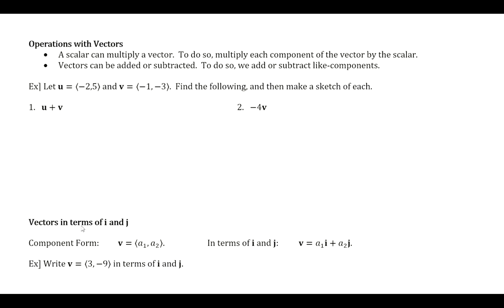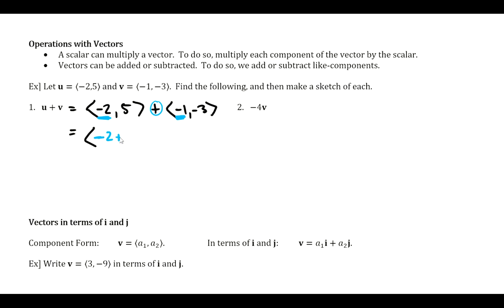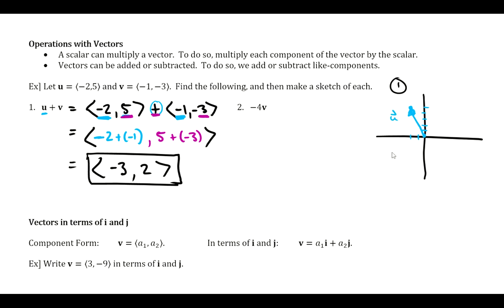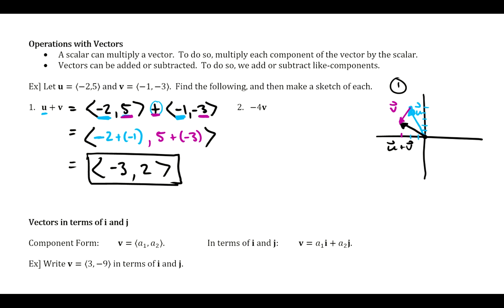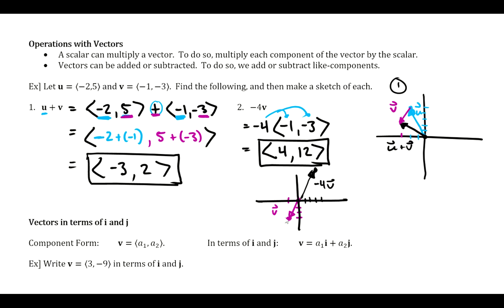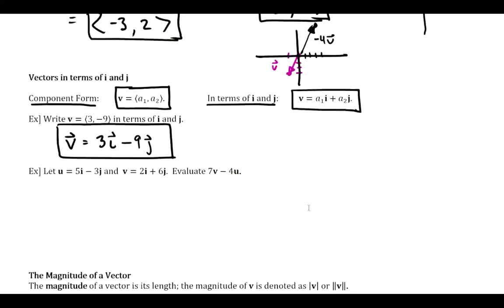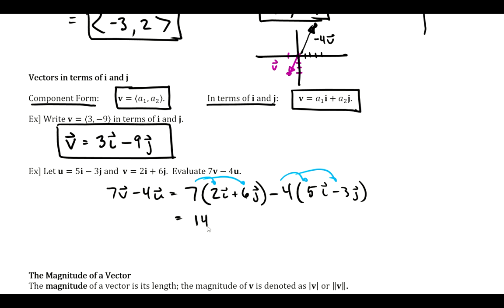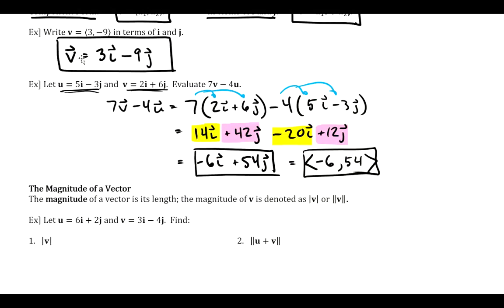Vectors Operations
In this video we show how to do some operations with vectors.